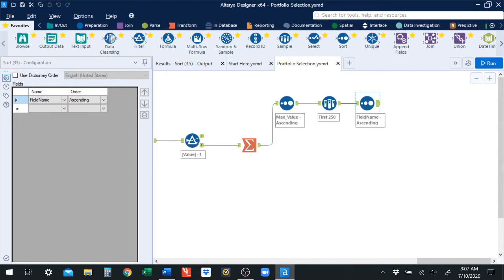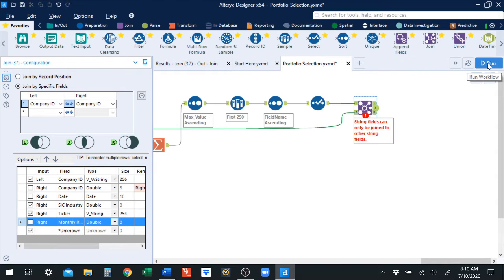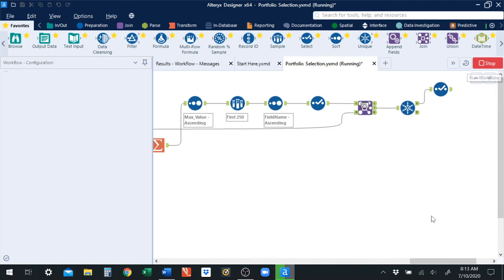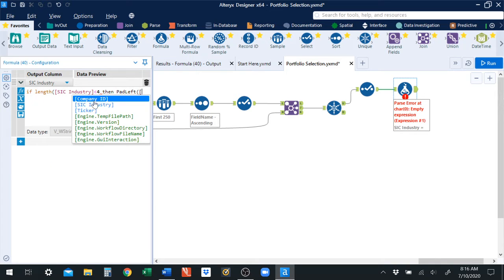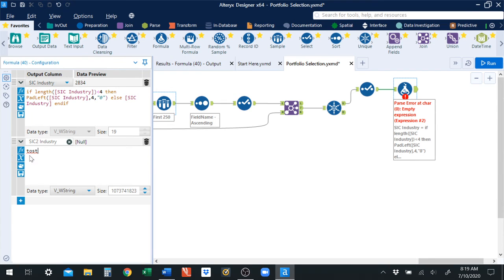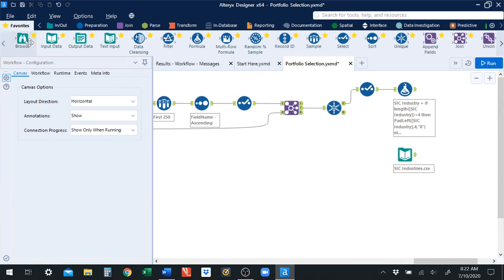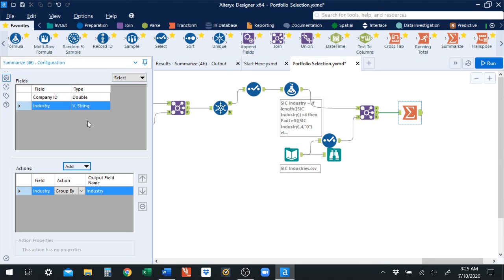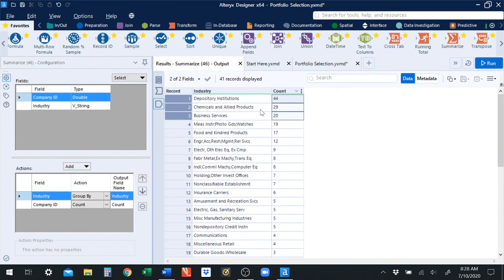Picking a Stock Portfolio Case (Video #4)